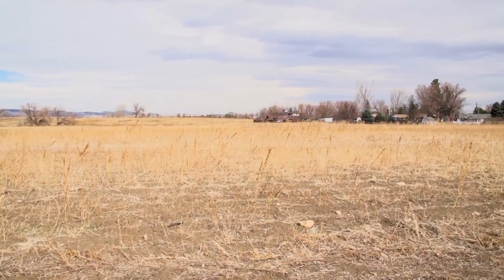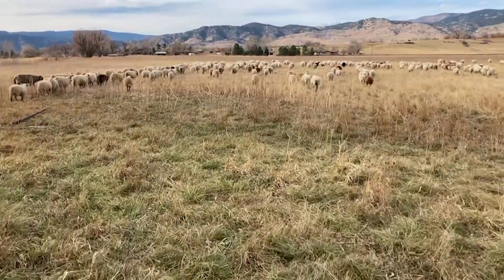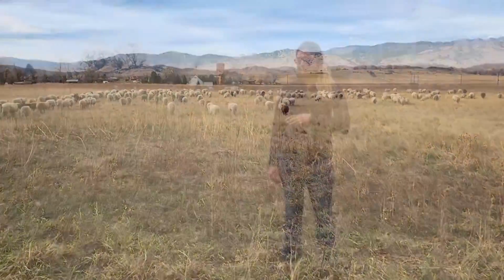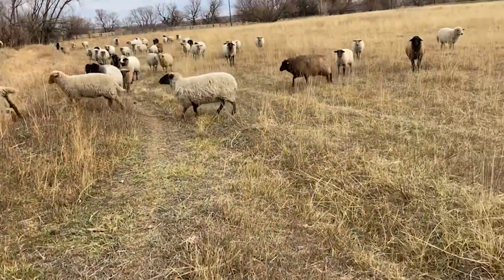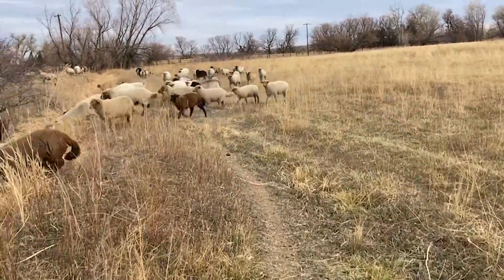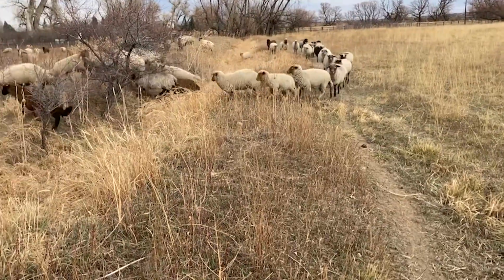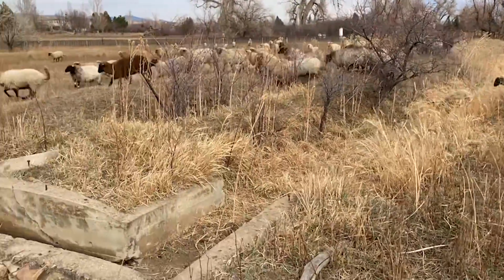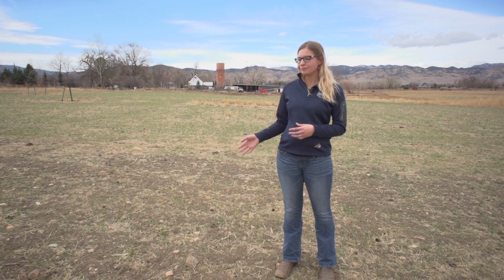Black Cat Farms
Trestin Benson, a masters student from Montana State University, discusses her 3-year project looking at livestock grazing impacts on soil health properties on small-scale vegetable farms.  This research was conducted on-farm, including at Black Cat Farm in Boulder, Colorado.  To learn more about this project and all of the outcomes, visit attra.org.